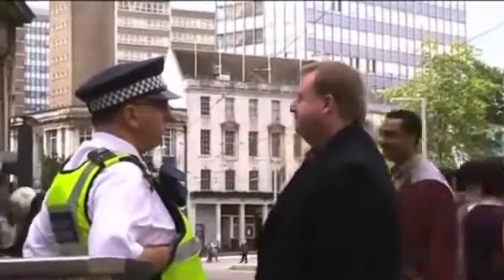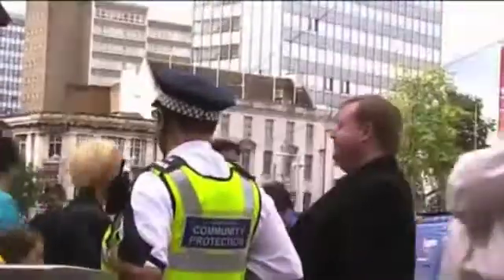Objective Show Reel Darren Stanton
Darren Stanton